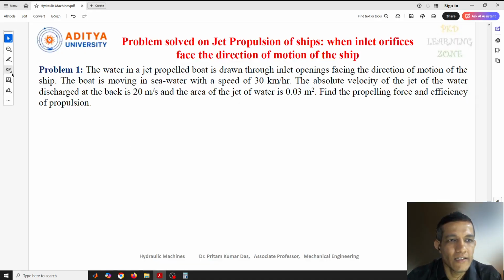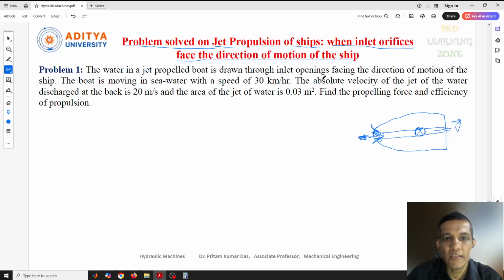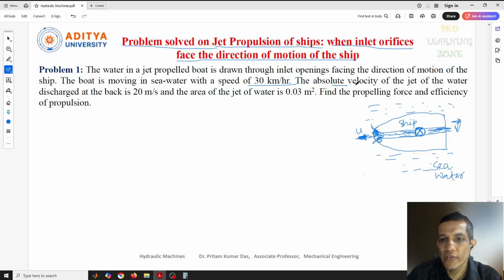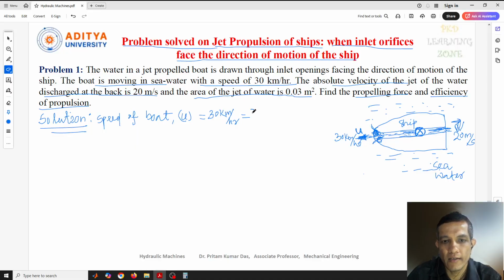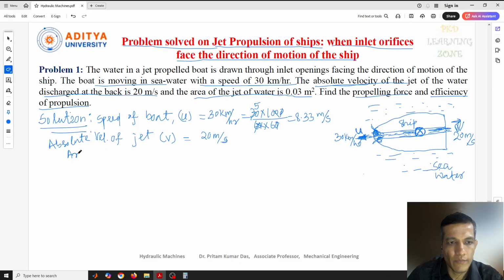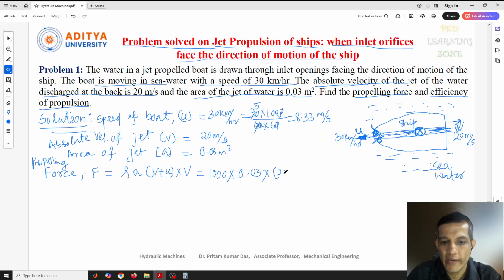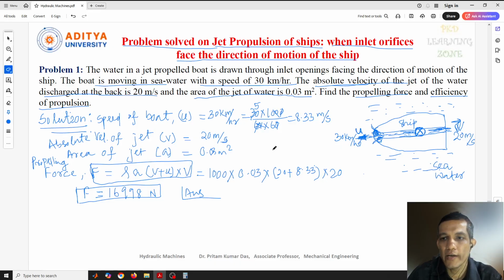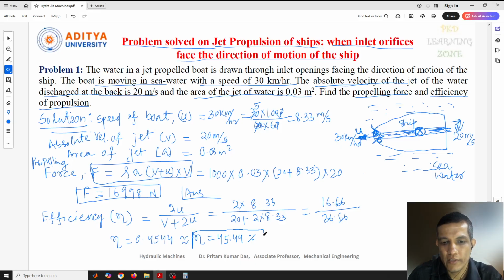Lecture 28 Problem on Jet Propulsion of ships: Inlet orifices face the direction of motion of ship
In this lecture, the following points are discussed:
Problem on Jet Propulsion of ships: Inlet orifices face the direction of motion of ship

Problem 1: The water in a jet propelled boat is drawn through inlet openings facing the direction of motion of the ship. The boat is moving in sea-water with a speed of 30 km/hr. The absolute velocity of the jet of the water discharged at the back is 20 m/s and the area of the jet of water is 0.03 m2. Find the propelling force and efficiency of propulsion.